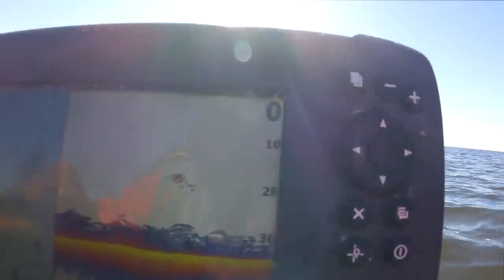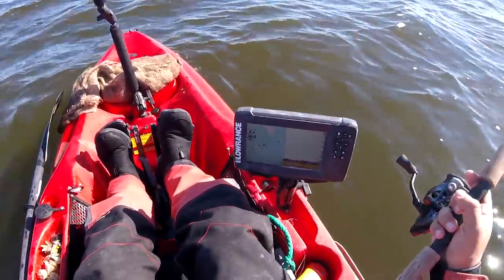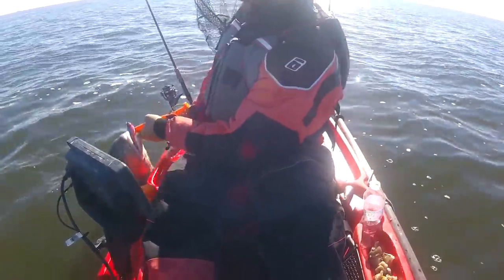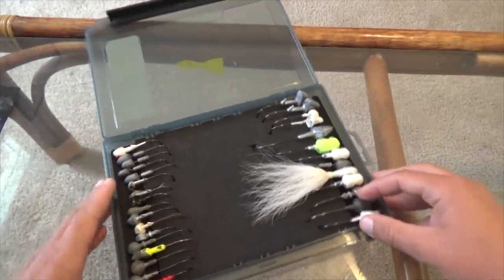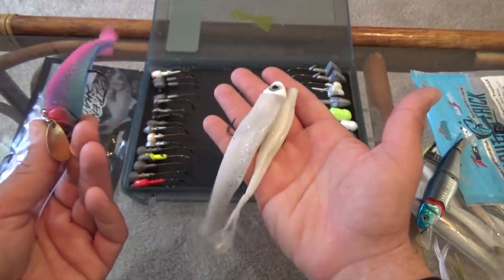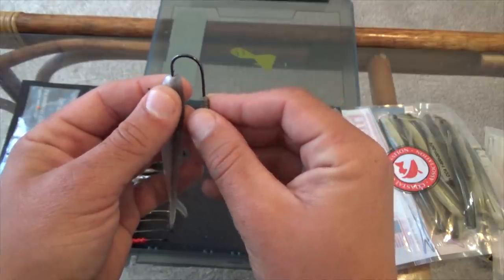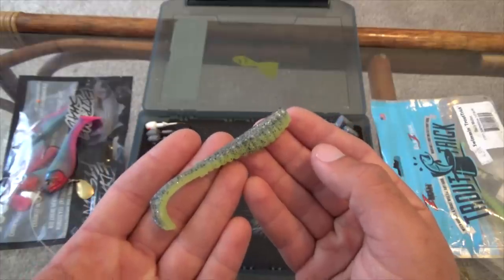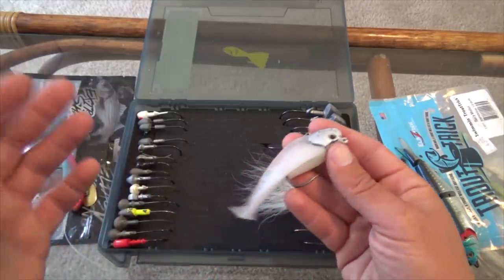JANUARY GIANT - How To Fish Soft Plastics In The Winter (Cold Water)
Well it's getting there. Winter is peaking it's head in and out and we experiencing some chilly patterns. I saddle up on some light onshore winds and fished the ocean. With one stud of a redfish to show for it I believe I may be settling into the winter patterns.

Afterwards we discuss fishing with soft plastics for the winter and a few jigheads/techniques to remember.

▬▬Gear Used/Discussed▬▬
Okuma Epixor 4000

Jigheads/plastics I like (second half of vid) -

Kalins Ultimate

Zoom Flukes

or visit the Amazon store @ Your support allows me to keep uploading regularly.